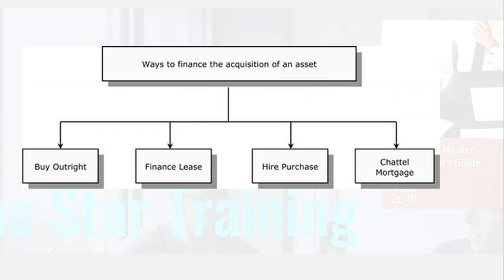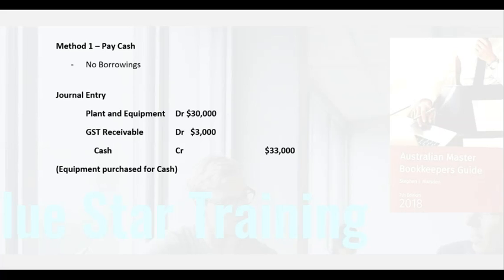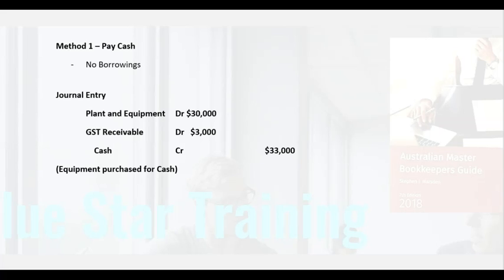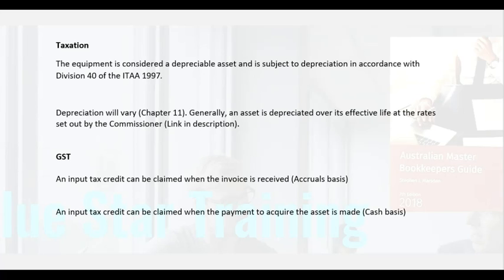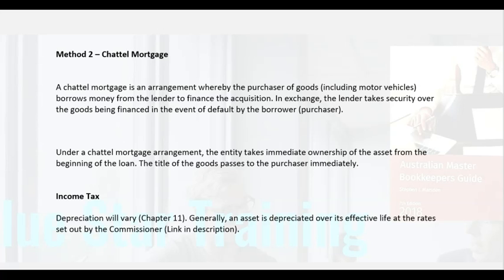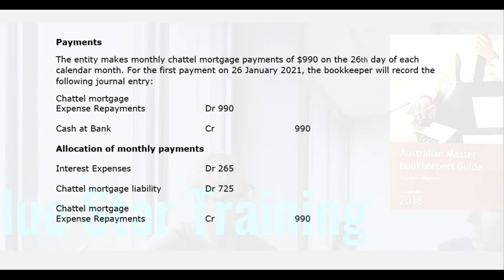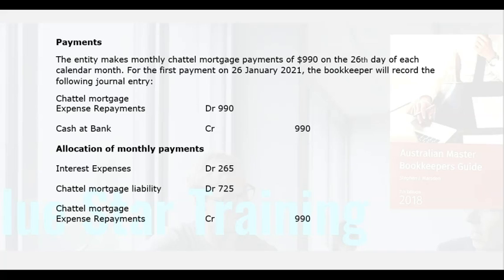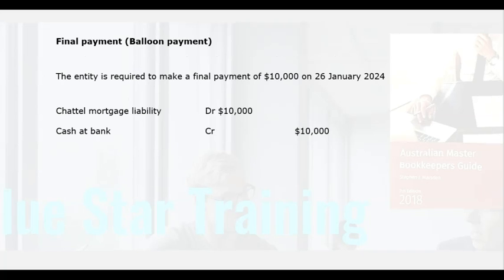Chattel Mortgage Vs Cash (Accounting and Tax treatment)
Explains the accounting, income tax and GST treatment of a Chattel Mortgage Vs Cash when purchasing an asset.
Chapter 7 Australian Master Bookkeepers Guide